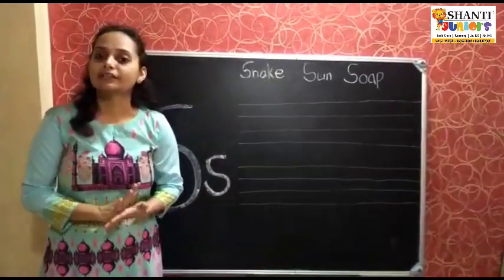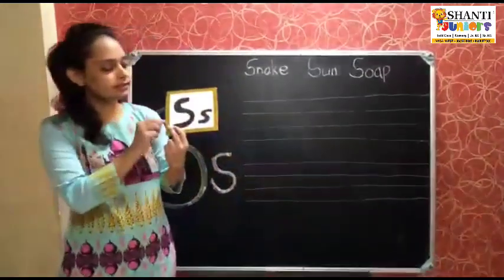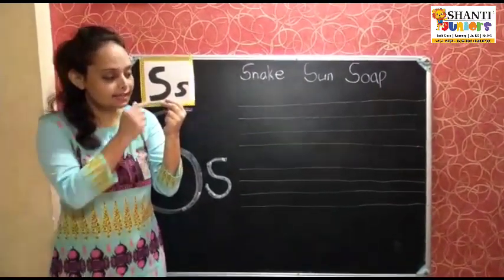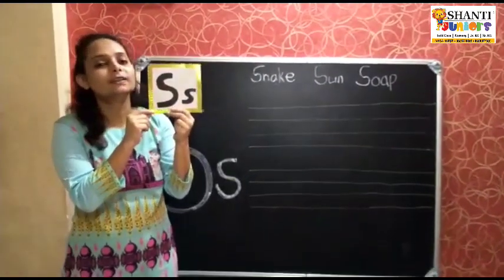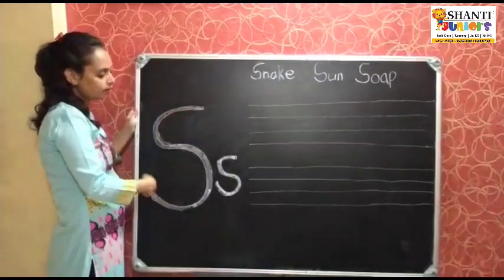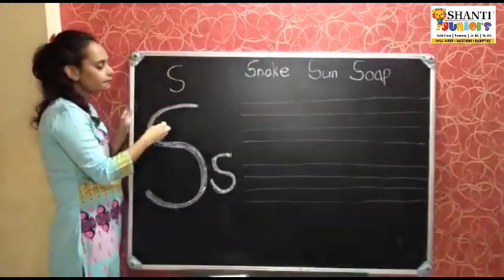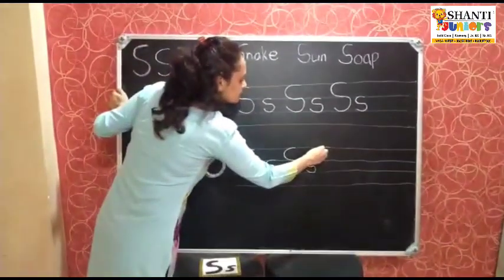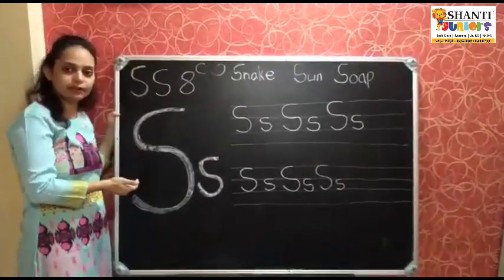Learn to write Letter S for kindergarten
Address:

Shanti Juniors Preschool Kingston Tower No. 16, Shop no. 26, 27 & 28, Kauls Heritage City, Bhabola Naka, Vasai (West) Dist: Palghar - 401202, Maharashtra